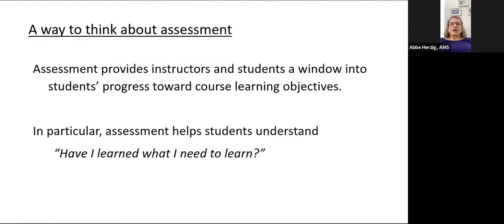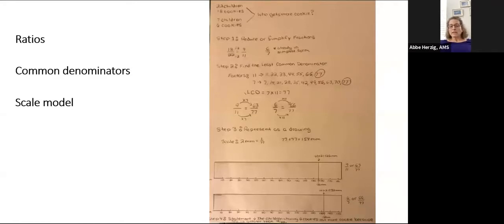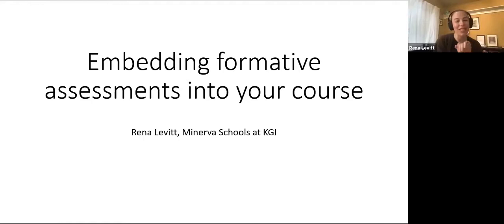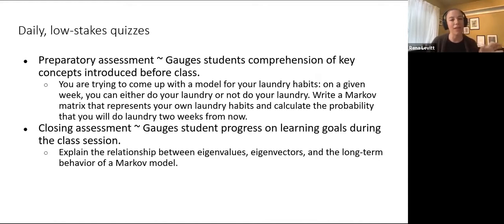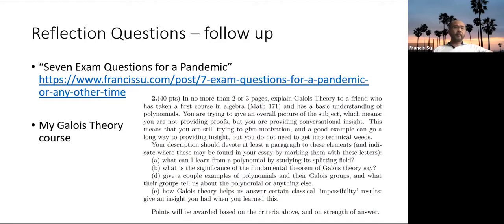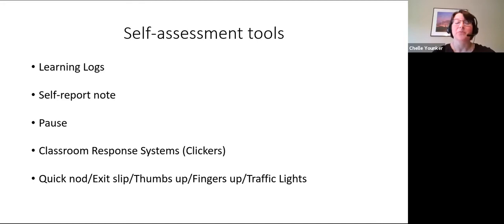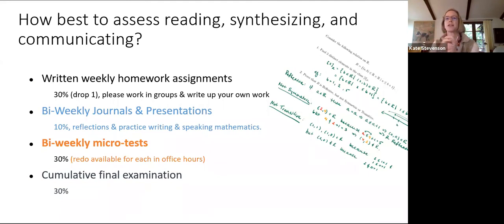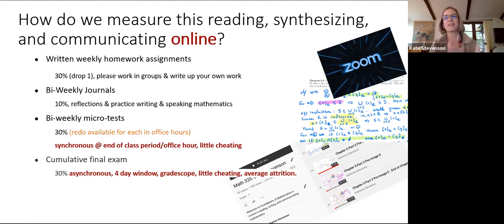Formative Assessment in Mathematics in Remote Settings, a TPSE Webinar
Formative assessment is a critical component of effective teaching and learning. It is the essential process of monitoring student learning to provide ongoing feedback to both instructors and students.

For instructors, formative assessment provides feedback about learners' progress toward learning goals that can be used to support decisions about future instruction. Students receive feedback about the strengths and weaknesses in their skills and understanding, which enables them to focus their efforts accordingly.

In this webinar, panelists will provide examples of formative assessment and discuss strategies and ideas for implementing meaningful formative assessment in the context of remote learning and online instruction.

Panelists: Abbe Herzig, American Mathematical Society; Rena Levitt, Minerva Schools at KGI; Kate Stevenson, CSU Northridge; Francis Su, Harvey Mudd College; Michelle Younker, Owens Community College